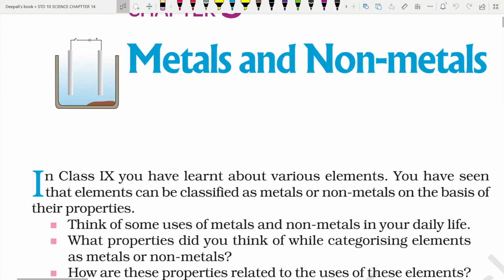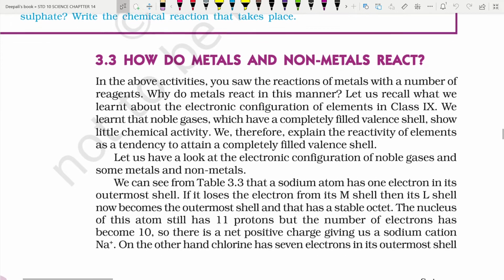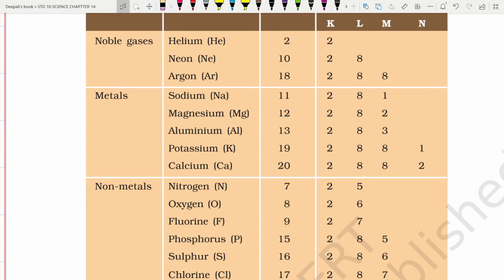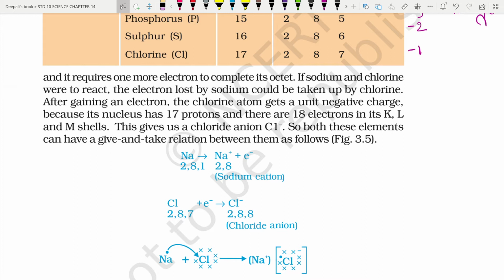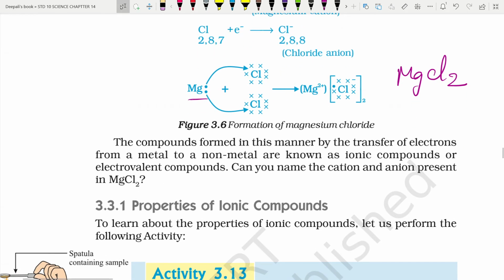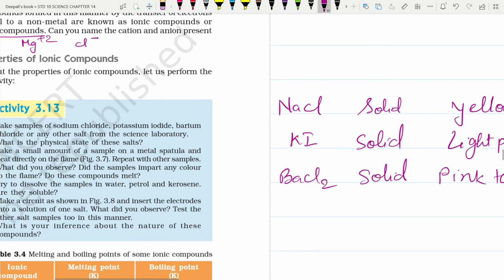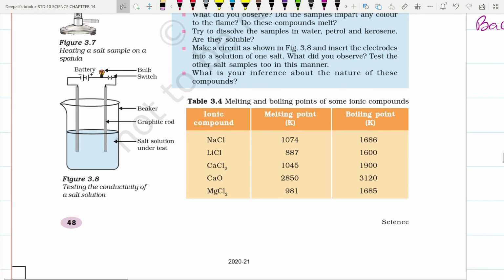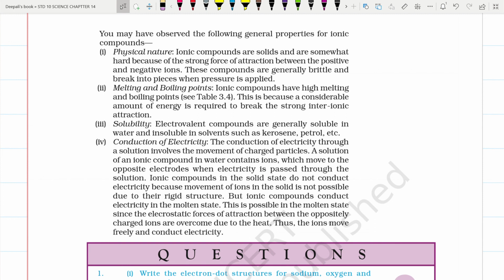STD 10 SCIENCE CHAPTER 3 METALS AND NON METALS PART 3